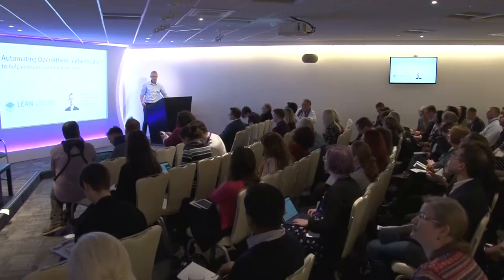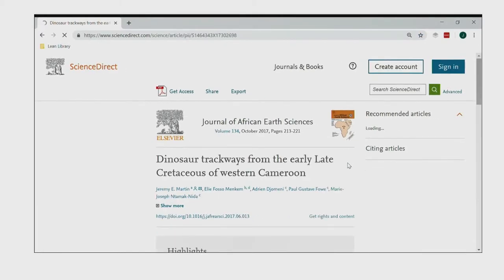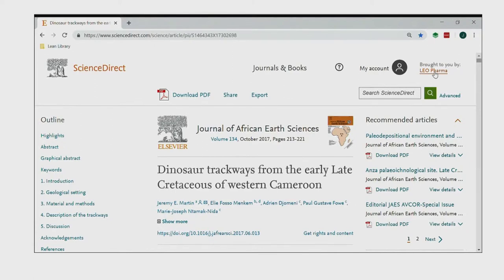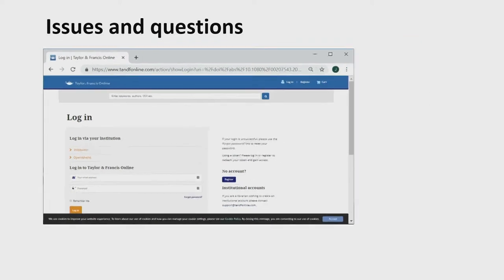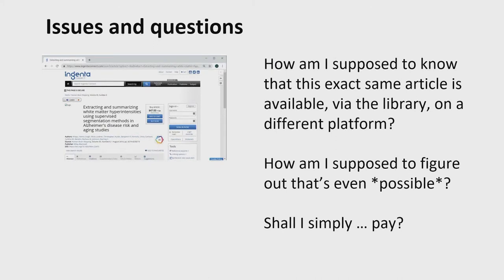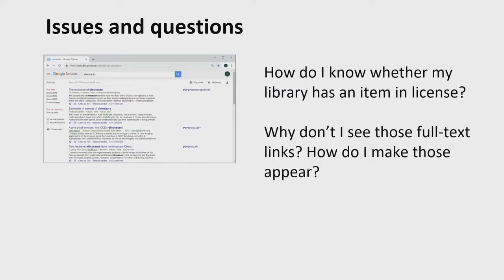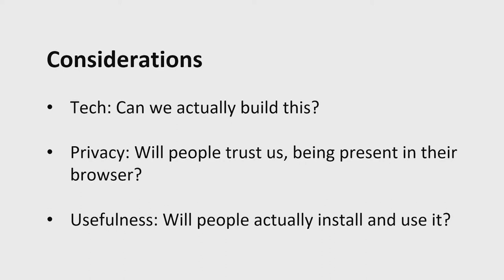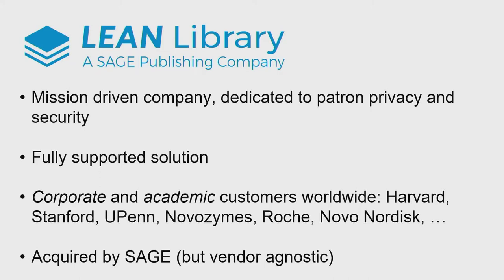OpenAthens Conference 2019: Lean Library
Johan gives us a potted history of Lean Library and how his idea for a library browser plugin offering context bound, ‘just in time’ and ‘just in place’ library services became today’s highly successful product. Lean Library is now in active use by numerous students and researchers from universities and corporations around the world. A short demo shows how Lean Library greatly reduces the cognitive load for OpenAthens users while providing librarians with a clear presence in their users’ workflow.